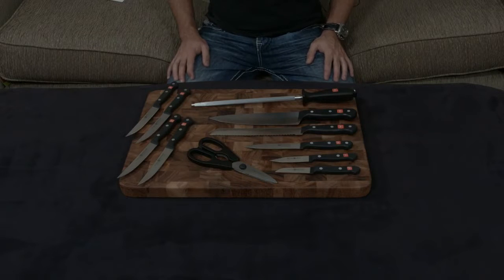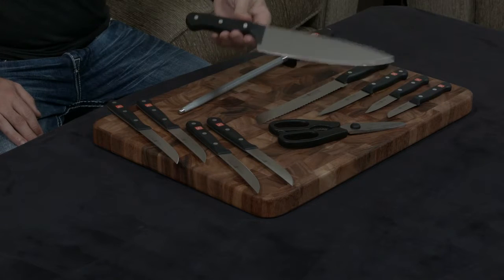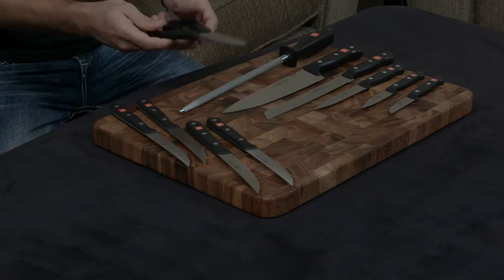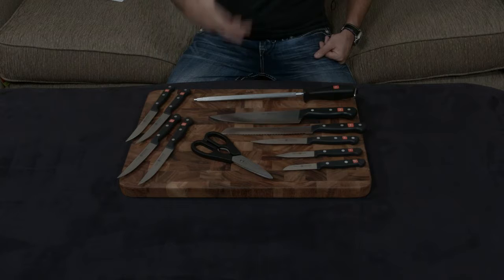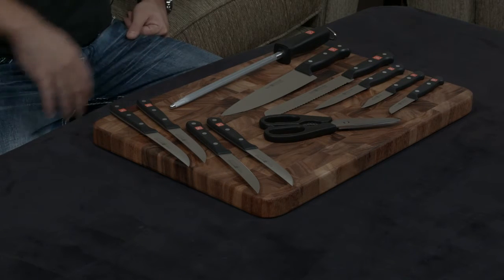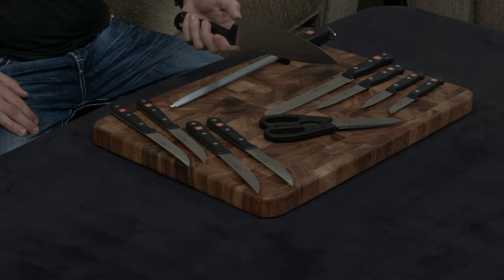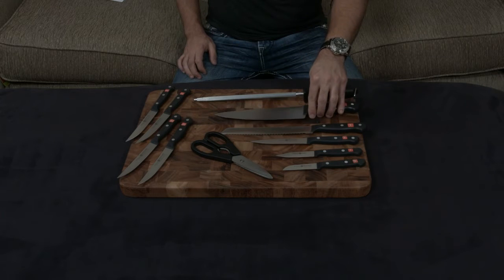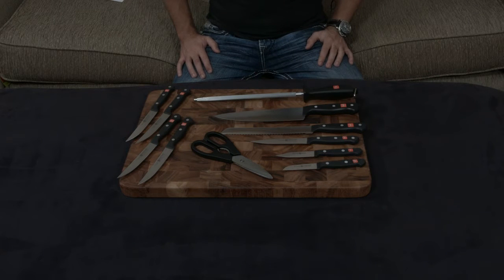Wusthof Gourmet 12 Piece Knife Set — Review and Information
Wusthof Gourmet 12 Piece Knife Set — Review and Information , Wusthof Gourmet 12 Piece Knife Set — Review and Information